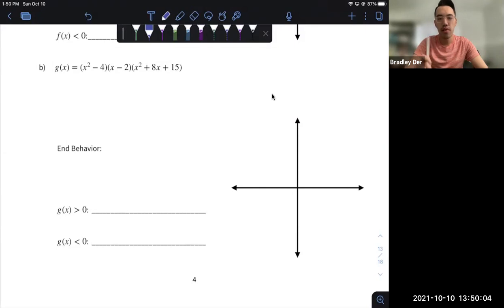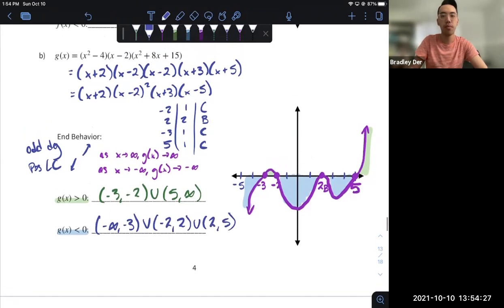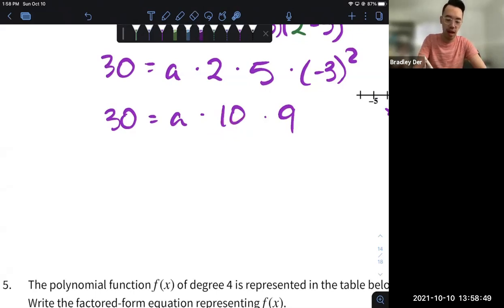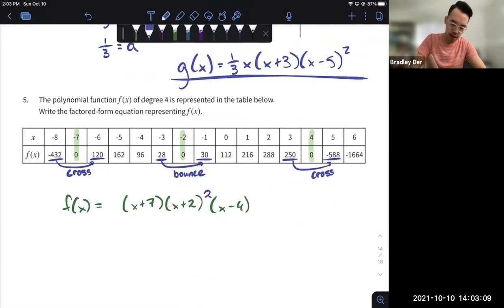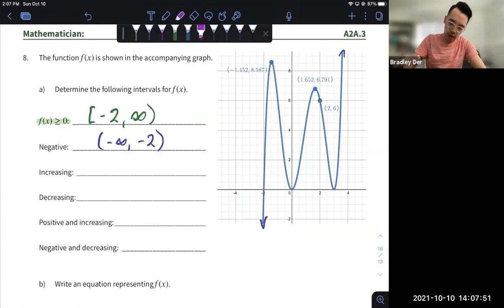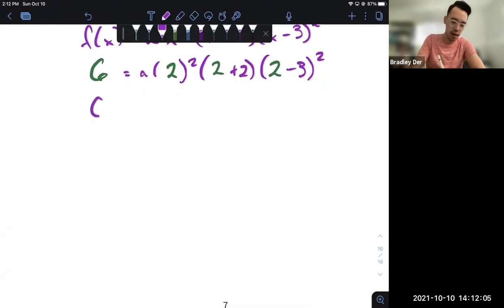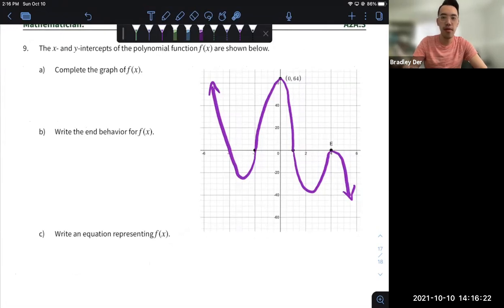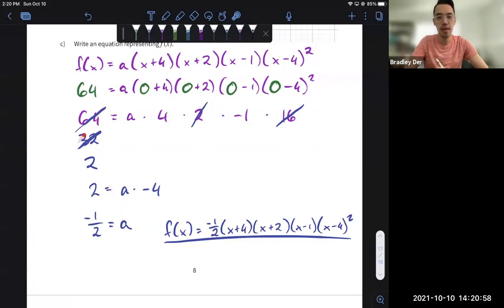A2A - October 12, 2021 - Writing Polynomial Functions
0:00 - Warm-Up (Problem 3b)
5:45 - Writing From Graphs (Problem 4)
10:41 - Writing From Tables (Problem 5)
15:42 - Problem 8
23:30 - Completing Graphs (Problem 9)
32:00 - Wrapping Up